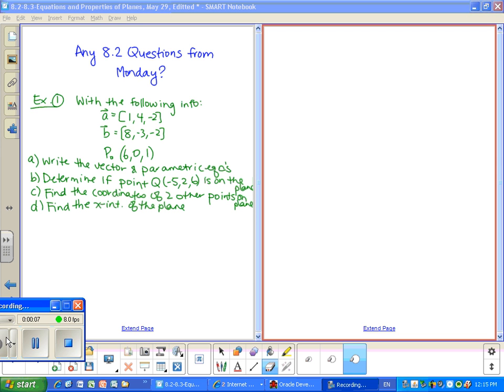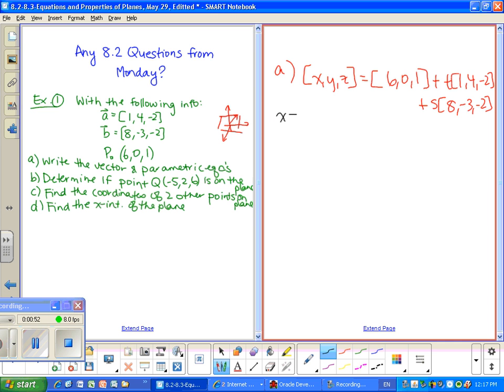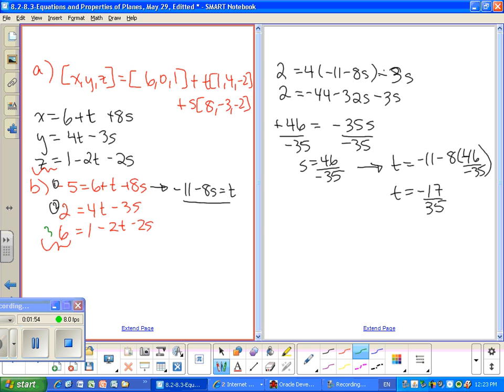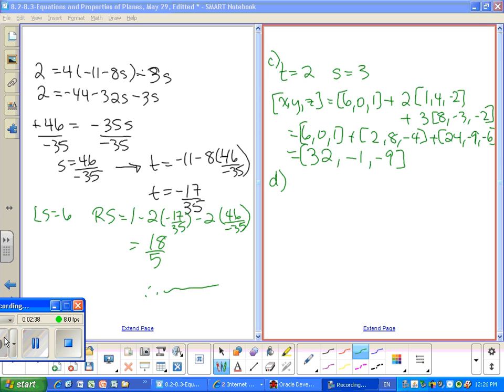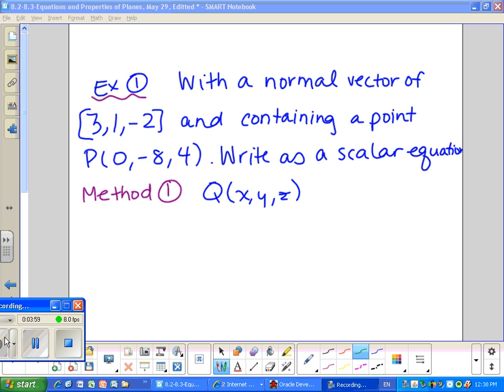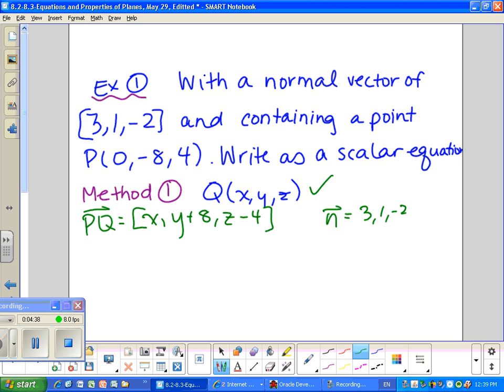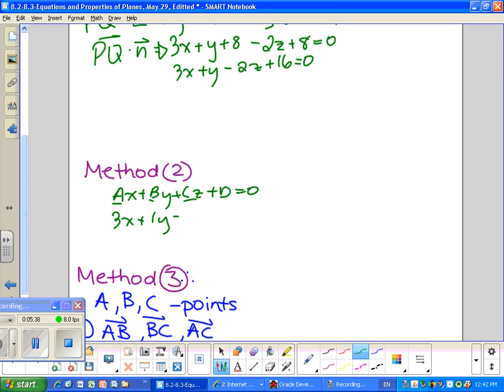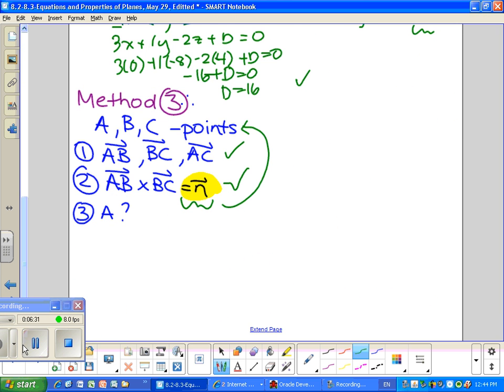8.2-8.3-Equations and Properties of Planes, May 29